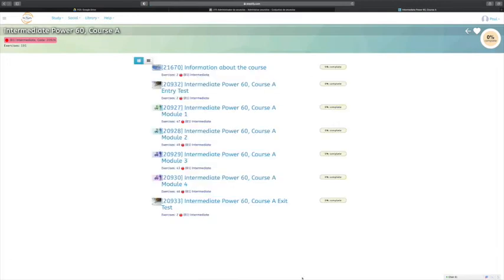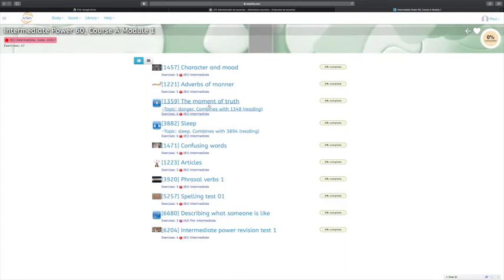PLATFORM TUTORIAL - ASSIGNED COURSES